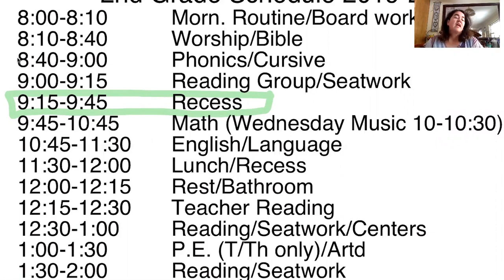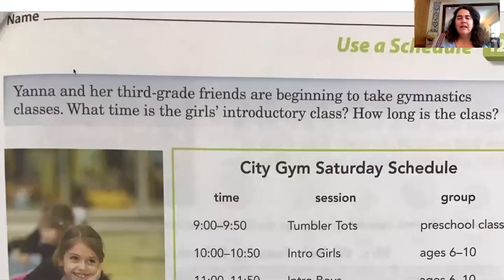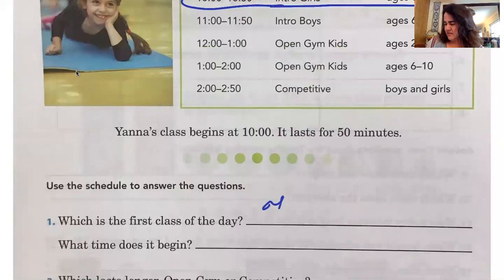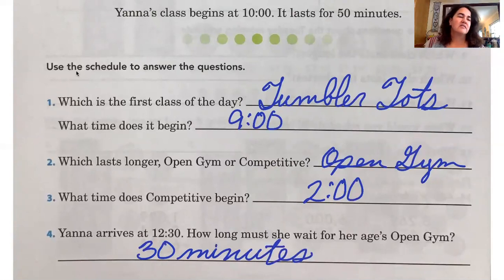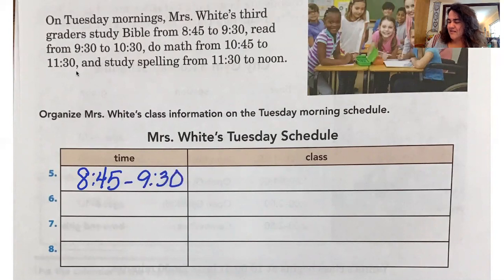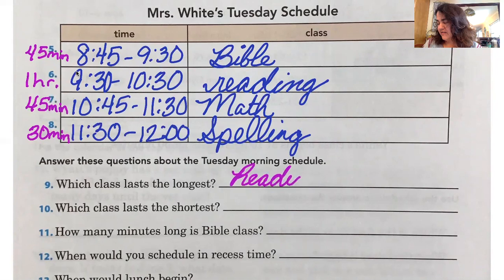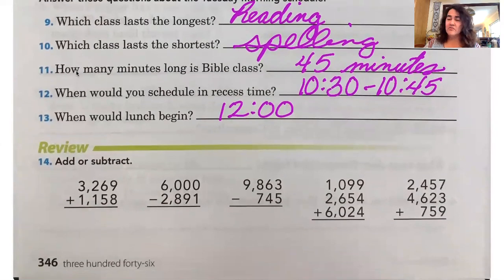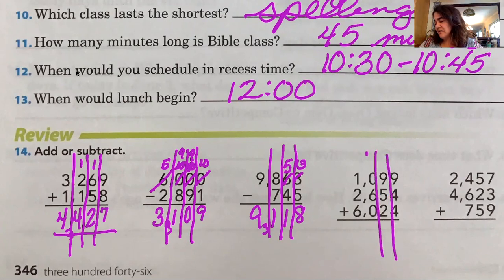2nd Grade Tuesday 3/31 Math Lesson 7